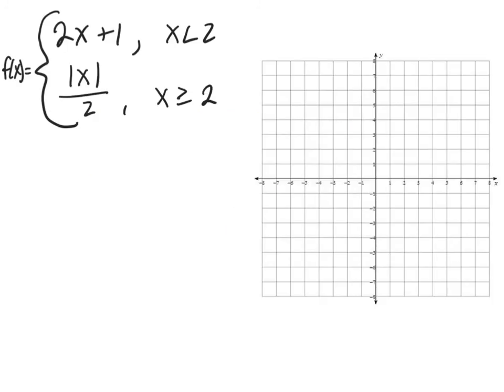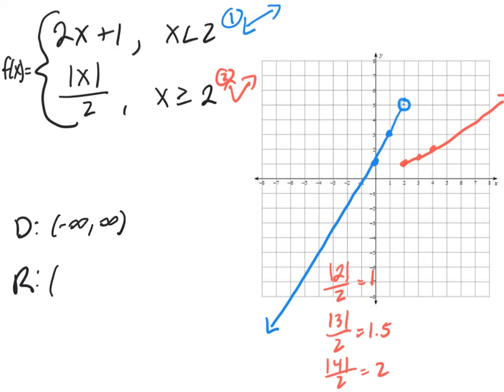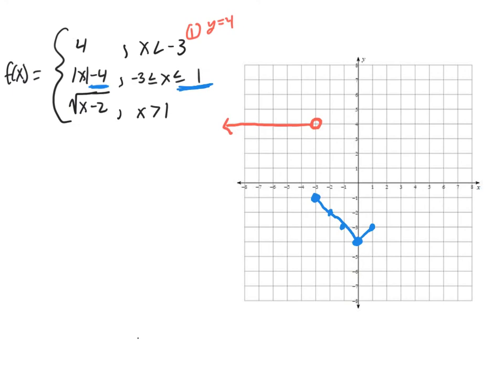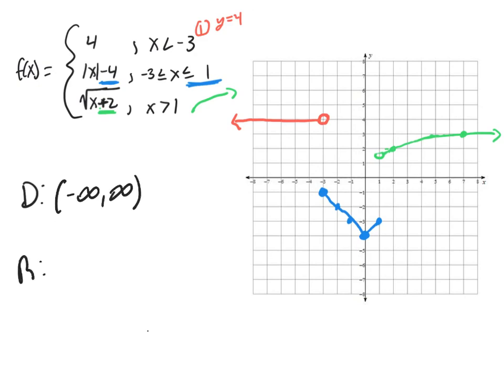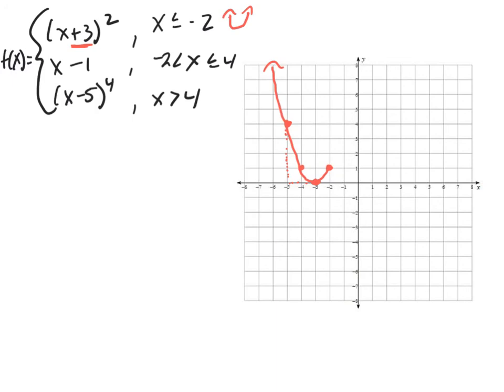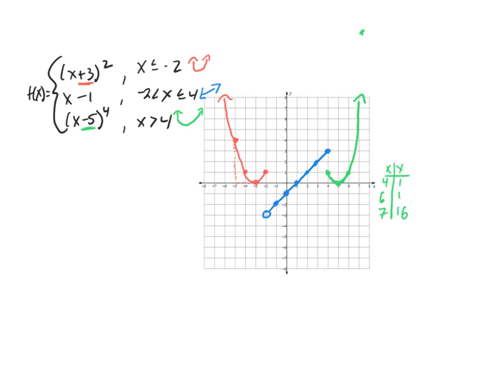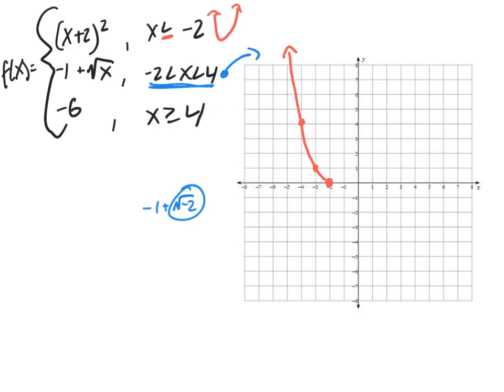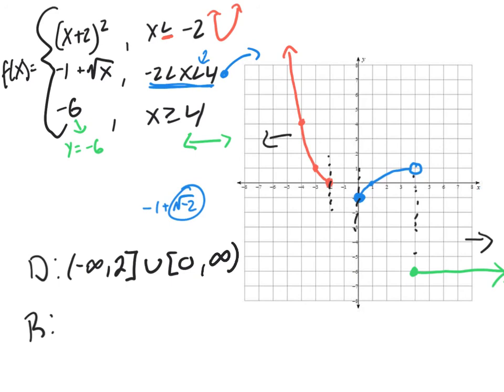MA 5-8 LOTS of piecewise examples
Look at examples as needed. Feel free to watch as many or as few as you need.